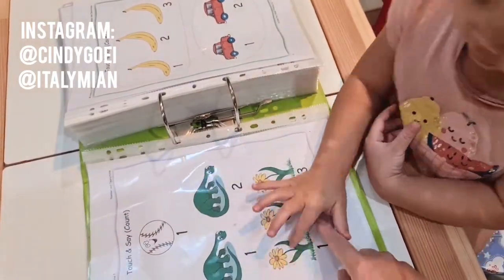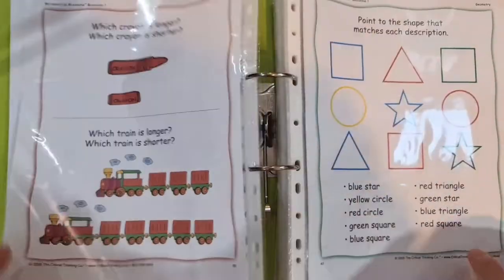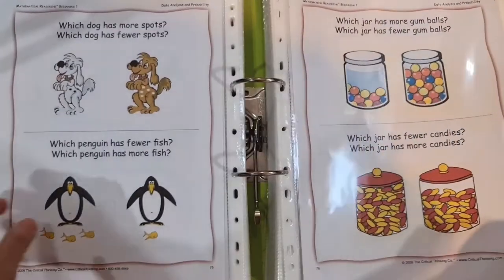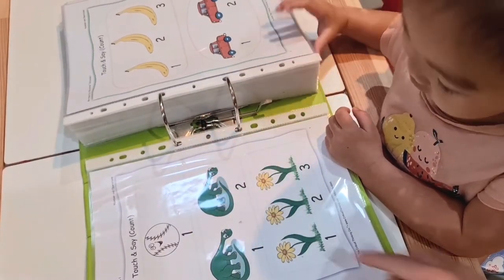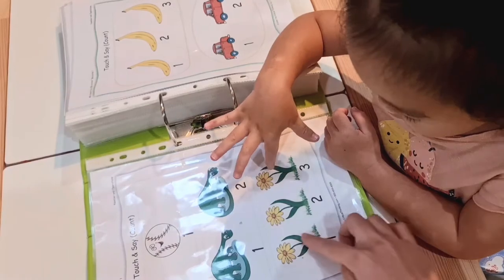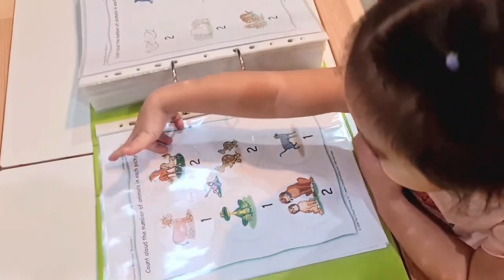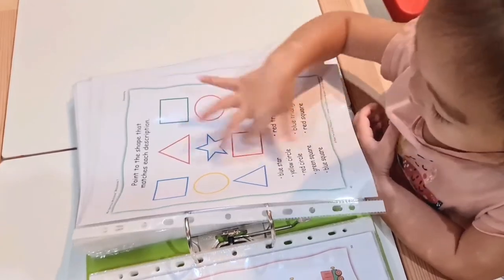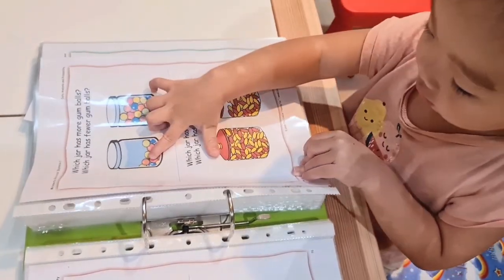Mathematical Reasoning Beginning 1 by The Critical Thinking // 2 Years Old Math Preschool Curriculum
Hi, my name is Cindy. I live in Indonesia. I'm a homeschool mom age 2 and under.

In this channel, I'll share everything about homeschool, multilingual children, and early childhood education.

Currently our homeschool style is influenced by Charllote Mason, montessori, and reggio emilia. However we do really concern about early childhood academic success too.

Our children are fluent in English, Chinese, and Indonesian. Currently they're learning French too.

1. Music: Views, Musician: @iksonmusic
2. Music: Last Summer, Musician: @iksonmusic
3. Music: Paradise, Musician: @iksonmusic
4. Music: As Leaves Fall, Musician: @iksonmusic
5. Music: You & Me, Musician: @iksonmusic